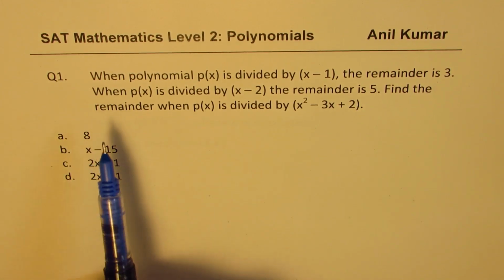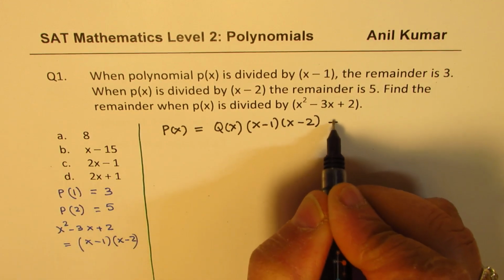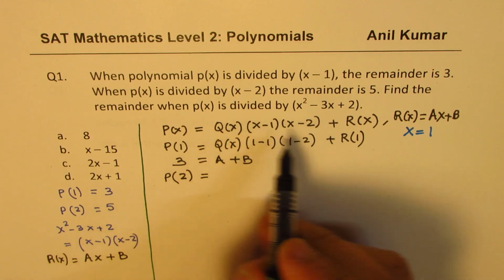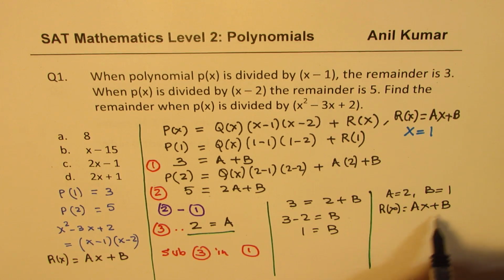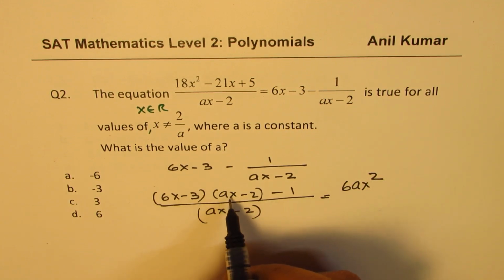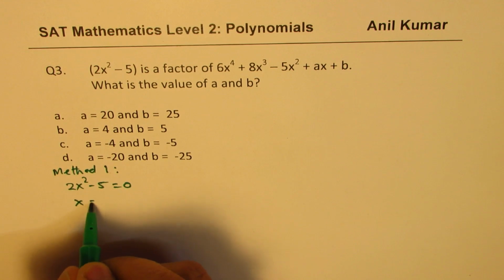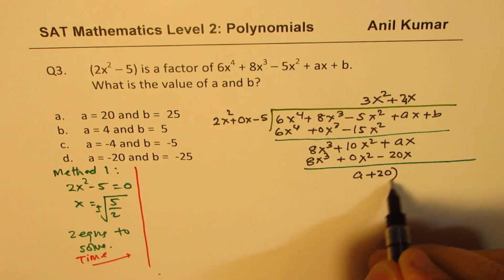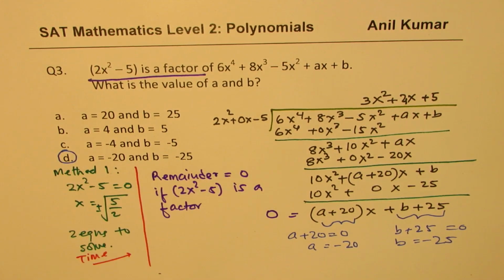Polynomials SAT Mathematics Level 2 Practice Examples |ACT